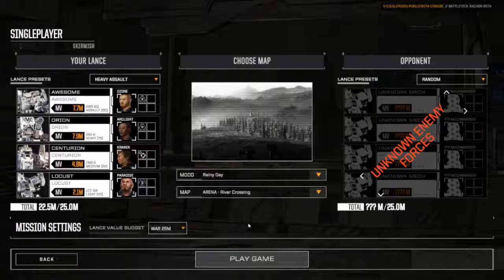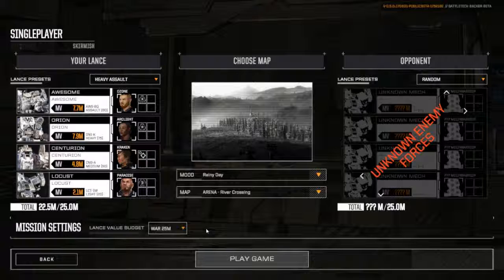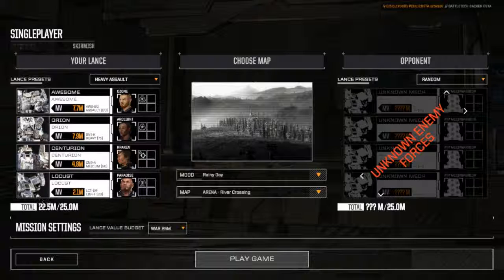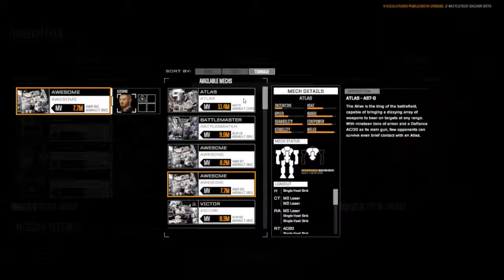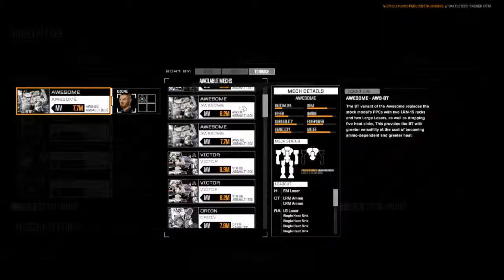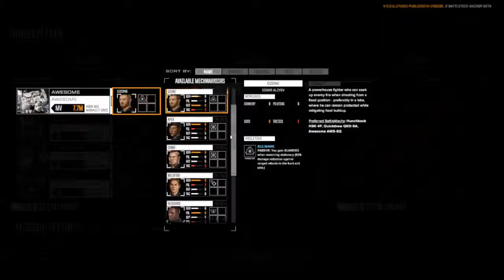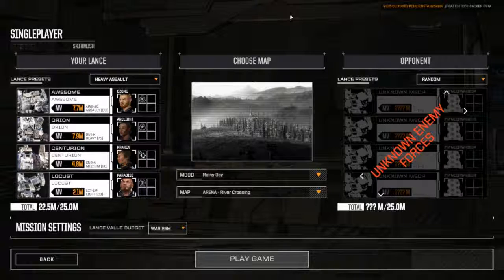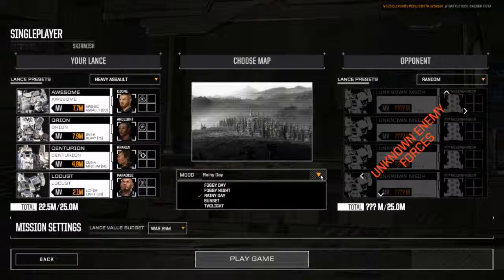BattleTech Backer Beta Explained - 01 Match Setup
Here, I show you what options you can tweak when setting up a match in the BattleTech Backer Beta.

Copyrights:
Steiner Pixel Sagas Font is Copyrighted and Property of Neale Davidson. Font is used under Commercial License.

BattleTech is copyrighted by Harebrained Schemes. No challenge to their status intended.

Video Thumbnail contains Concept Art made by Harebrained Schemes. No challenge to their status intended.

Dohon Logo is Copyrighted and Owned with Full Rights by Owner of this Channel. Any use of this logo requires written consent by the Owner.